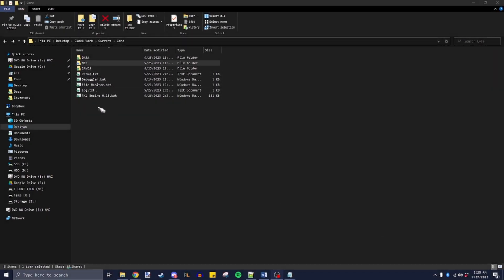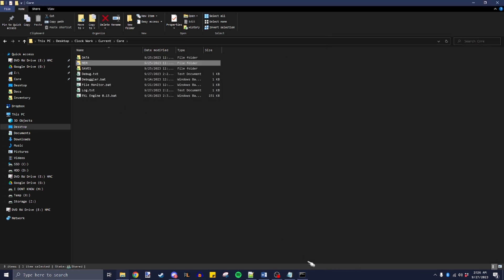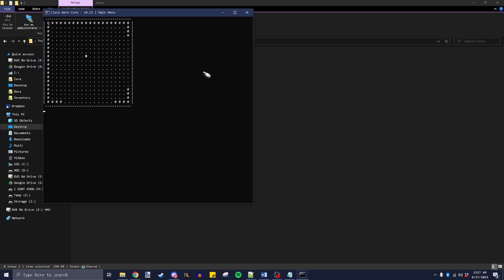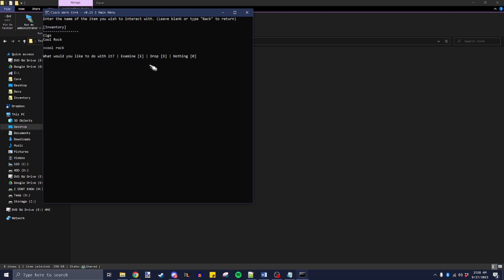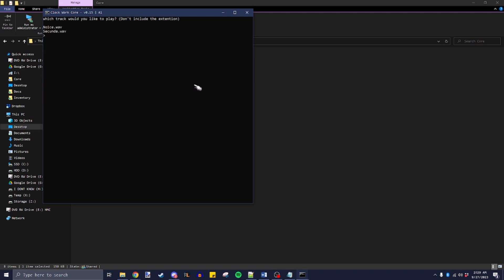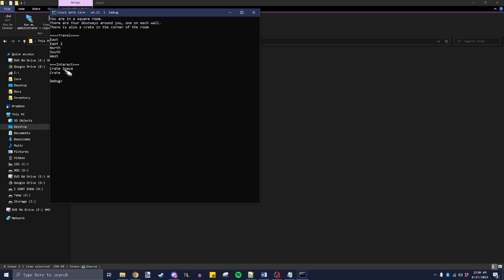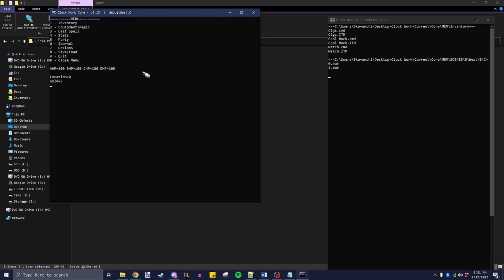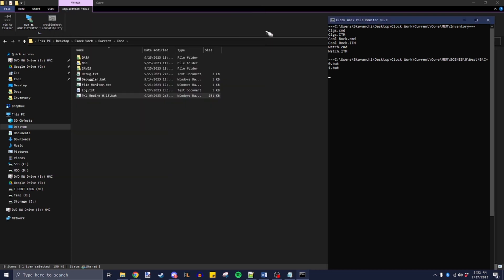ClockWork Engine v0.15 Demo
Clock Work Engine v0.15

This video is mainly for my own records.

This is a log of v0.15 of the "Clock Work Engine"

The Clock Work Engine is a text adventure game engine,  built using windows batch files.

The source code is currently not publicly available. (Although I may make exceptions ) But I plan to release it to the public when I am happy with it.